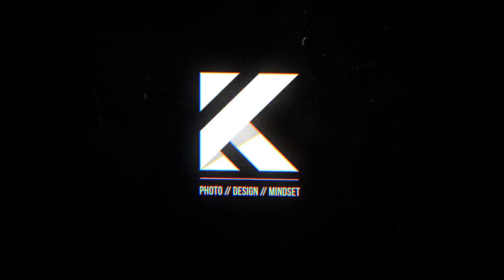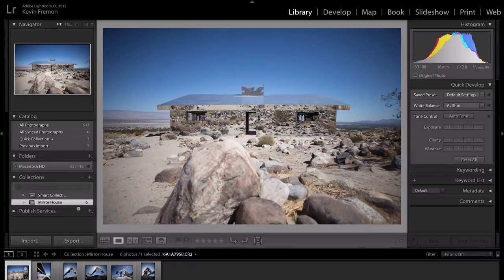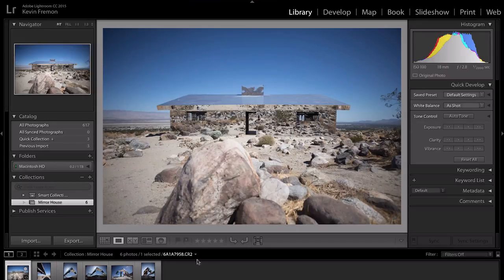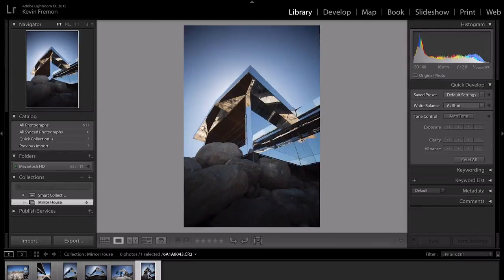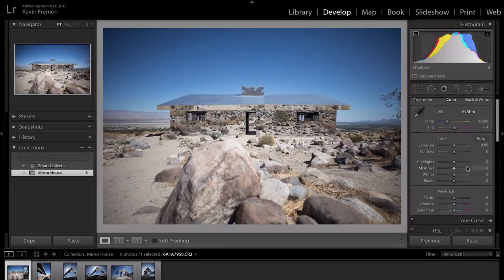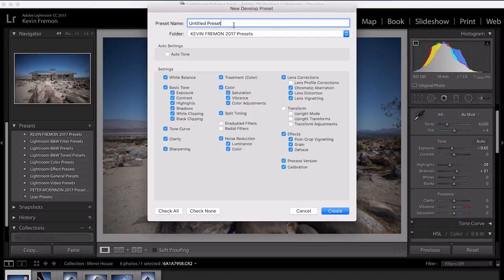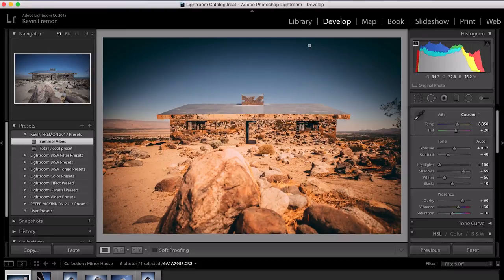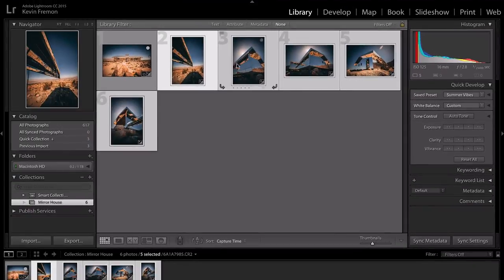How to Batch Edit Photos in Lightroom CC (MICRO TUTORIAL MONDAY)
Ever wonder how to batch edit a group of photos in Lightroom? Welcome to the very first edition of MTM (Micro Tutorial Monday). In this Lightroom tutorial, I'll show you how you can edit one photo, then apply those edits to all the other photos in the series with just a few clicks.

GEAR:
Camera: Canon 5D MK4
Lens: Canon EF 16–35mm f/2.8L III USM Lens
Mic: Rode VideoMic Pro Plus
Software: Premier Pro